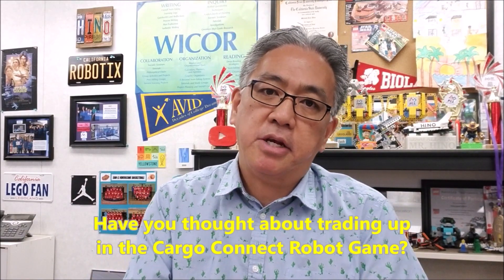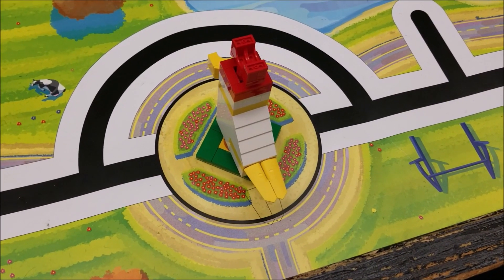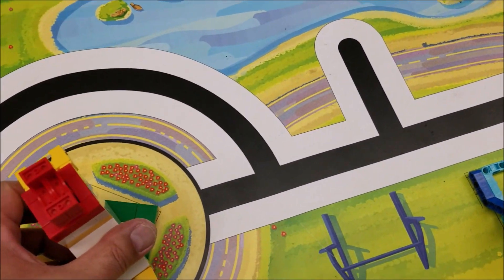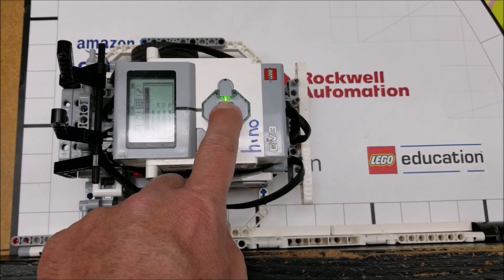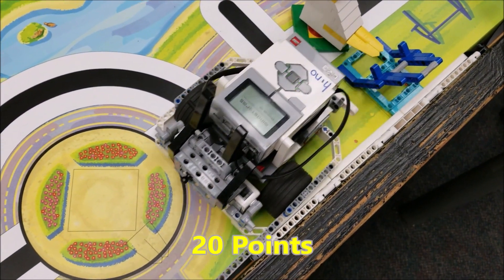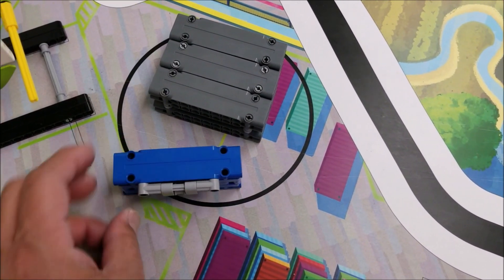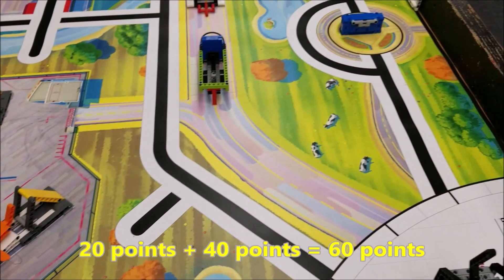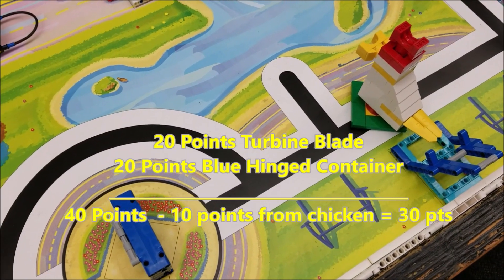Is It Worth It To Sacrifice The Chicken In Cargo Connect?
Hey guys!! Today's video dicusses a possible scenario where your team could sacrifice the points you would get for not moving the chicken out of it's circle for possibly more points in return. Throw your comments or suggestions in the comments section about this possibility.